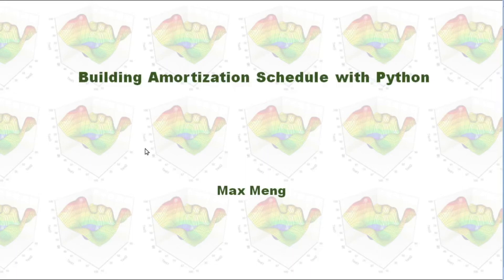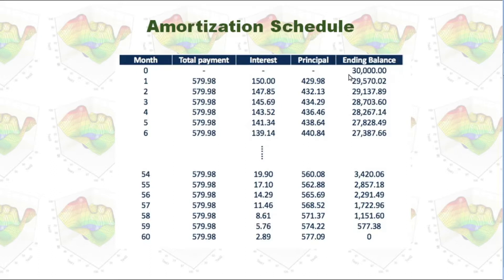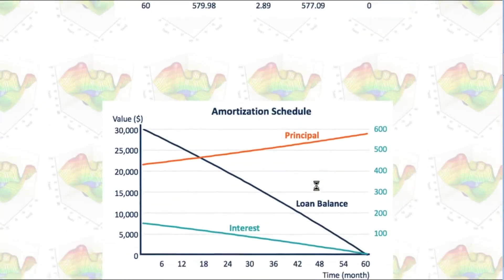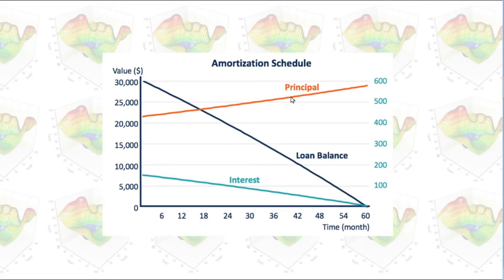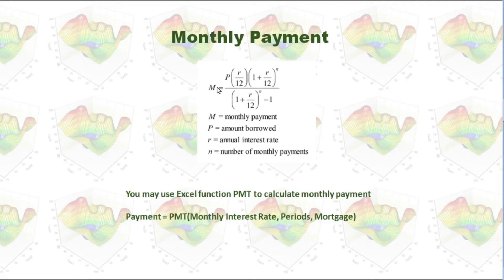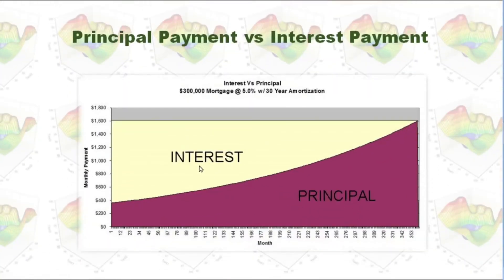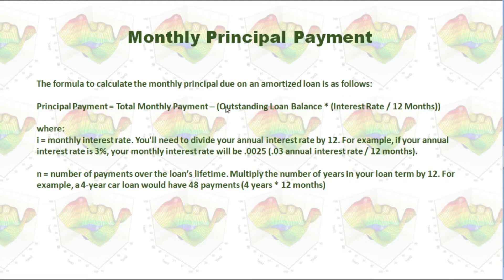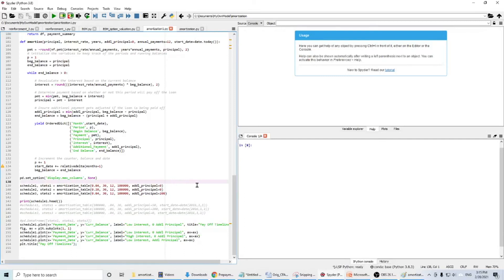Building Amortization Schedule with Python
Amortization typically refers to the process of writing down the value of either a loan or an intangible asset.
I explained what amortization schedule is and how to calculate principal/interest payments, then demonstrated how to implement it in Python.